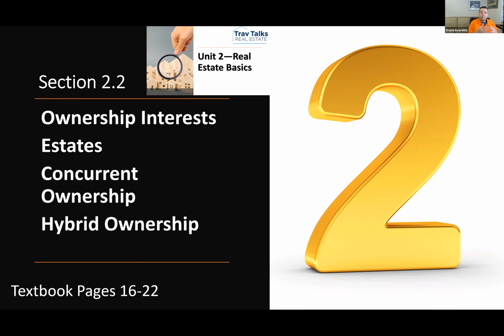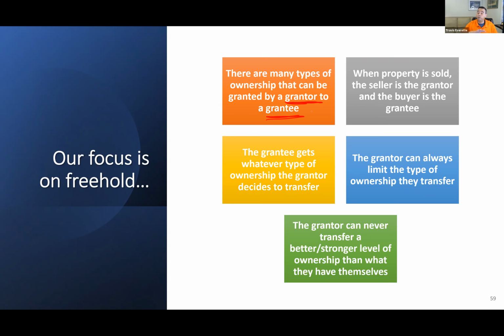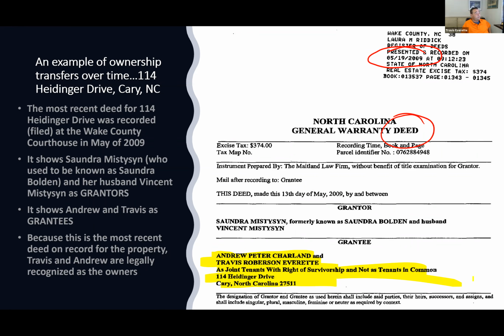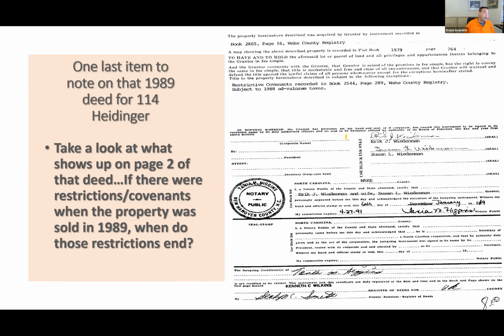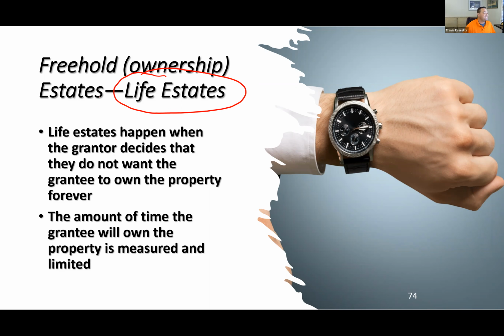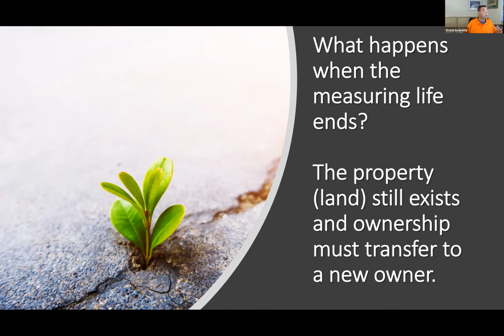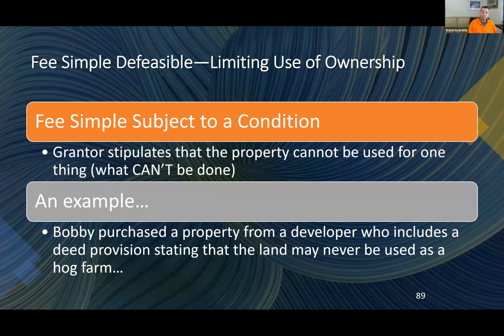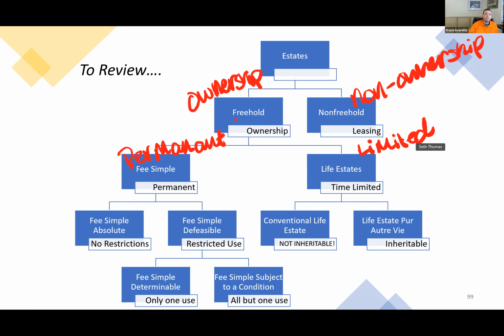Unit 2.2 Video Presentation Part 1 Estates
Freehold Estates
NonFreehold Estates
Fee Estates
Life Estates
Fee Simple Defeasible Estates
Condominiums
Time Shares

to register for classes!